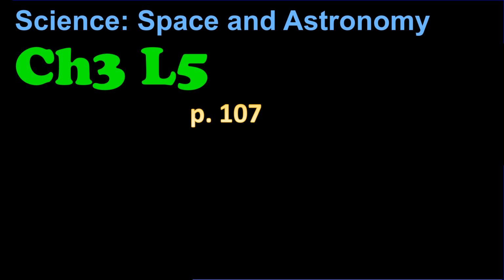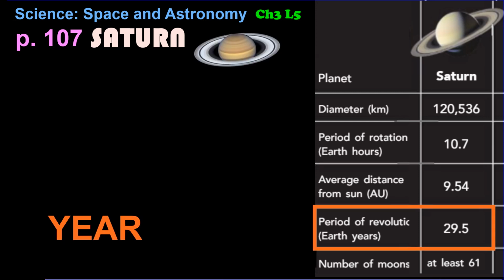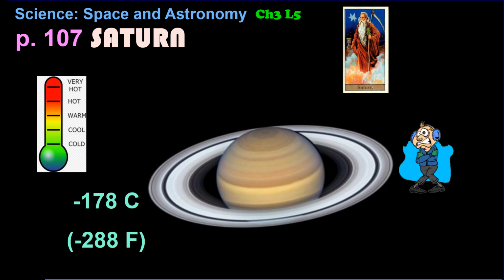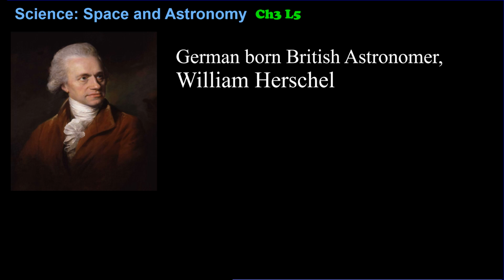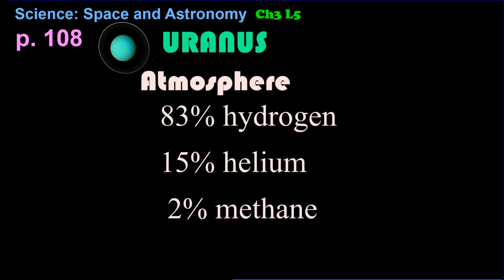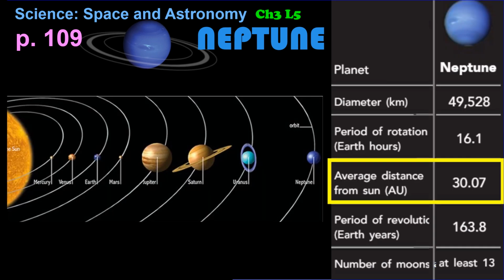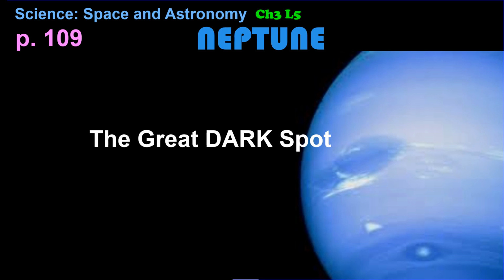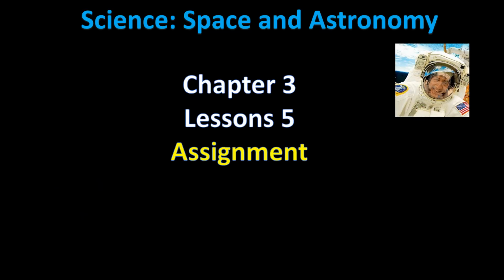The Outer Planets Part 2 S U N recorded video